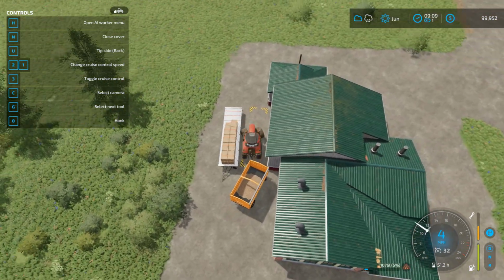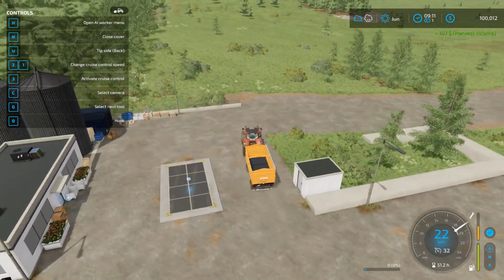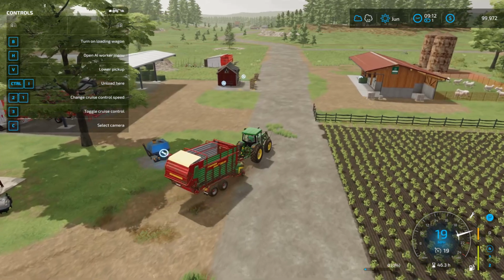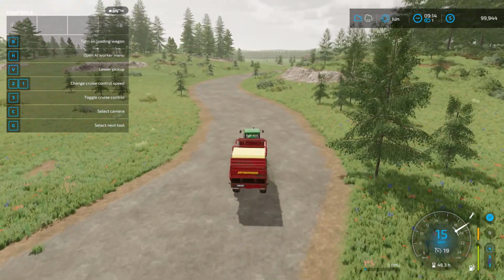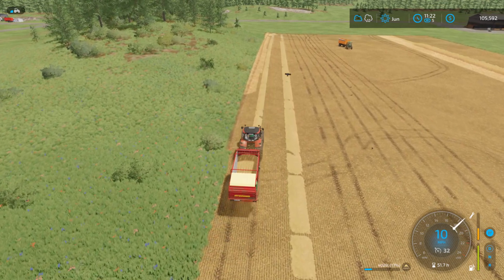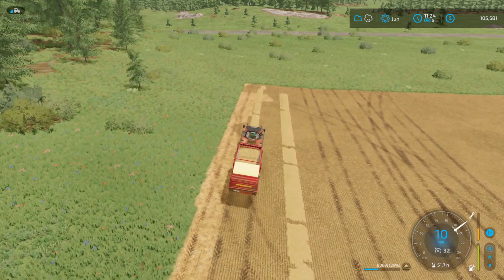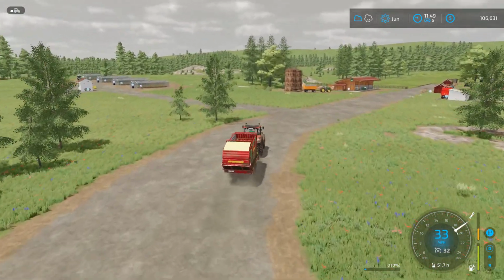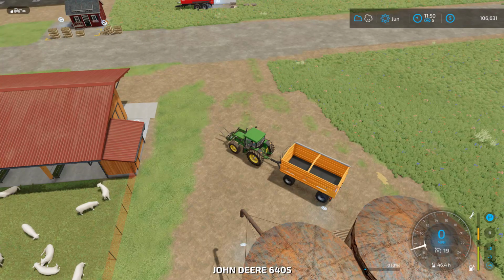Barley Time! - No Man Land - Ep.52 - Farming Simulator 22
Welcome to my semi-hard core survival gameplay on No Mans Land where I will struggle to make it with starting debt and nothing to my name but a plot of land.

Mod List: Coming Soon